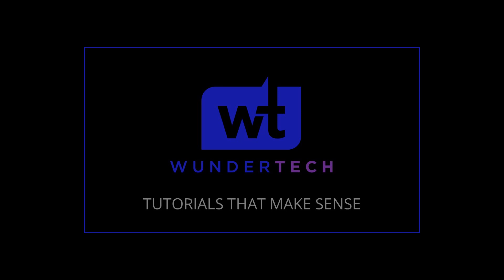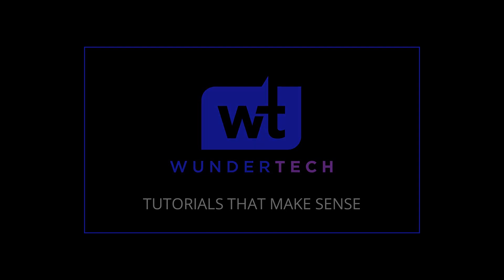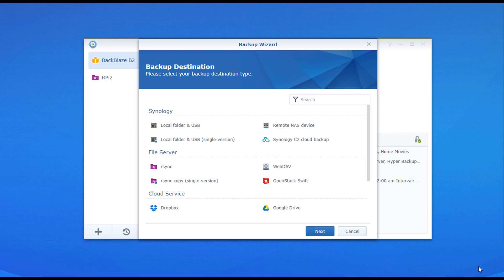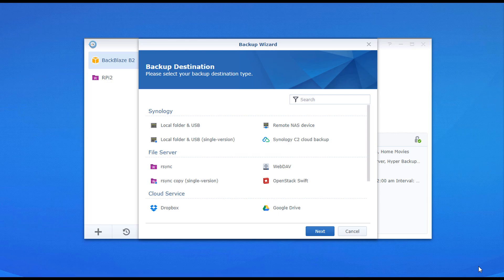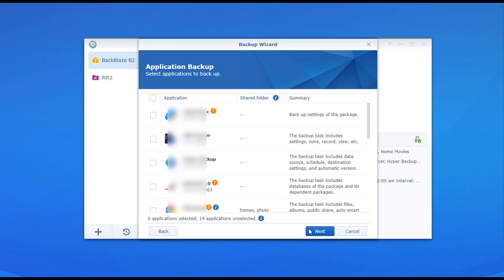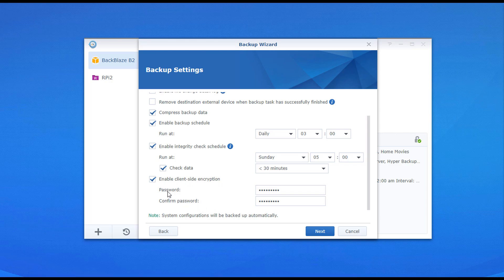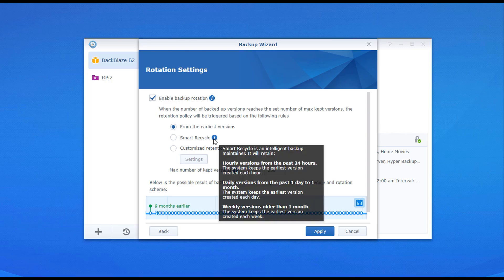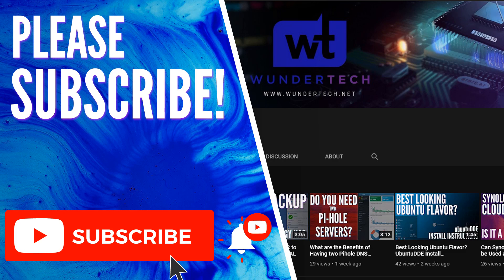Backup a Synology NAS to an External Hard Drive (Hyper Backup Tutorial)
This tutorial will show how you can back up a Synology NAS to an external hard drive. Full instructions that guide you through the whole process!

Western Digital 8TB Elements
Western Digital 10TB Elements
Western Digital 12TB Elements
Western Digital 14TB Elements